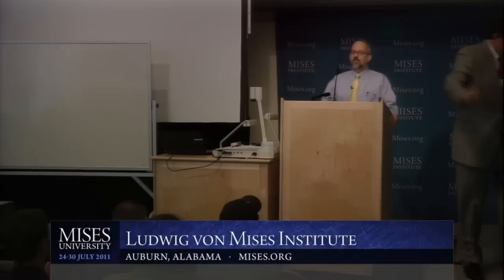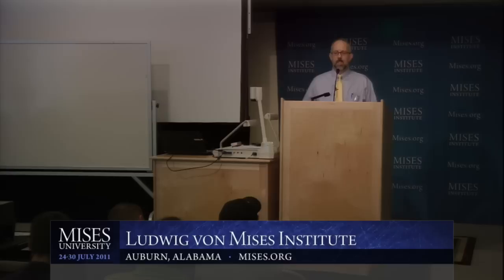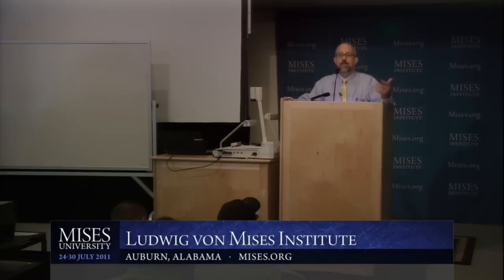The Birth of the Austrian School | Joseph T. Salerno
Archived from the live Mises.tv broadcast, this lecture by Joseph Salerno was presented at the 2011 Mises University in Auburn, Alabama.  Includes an introduction by Mark Thornton.